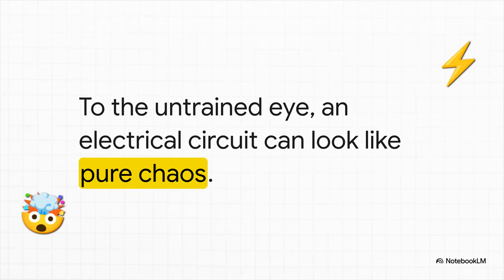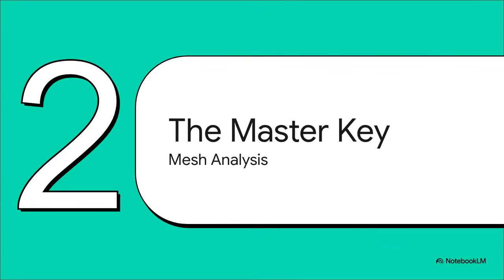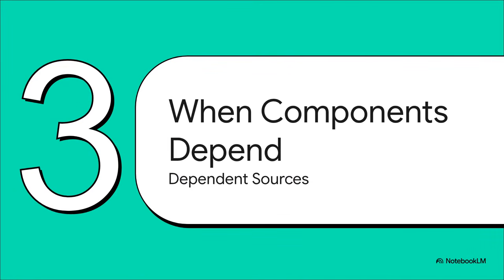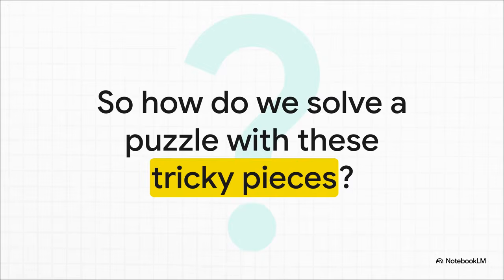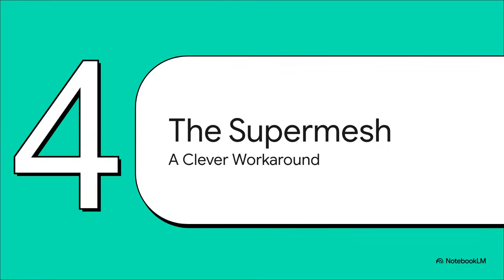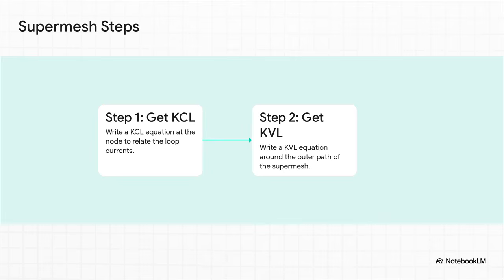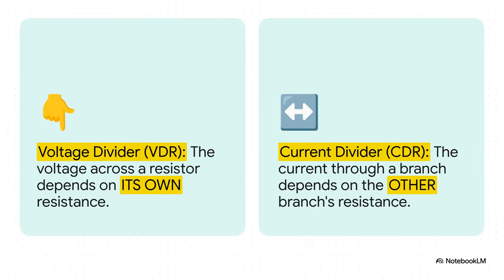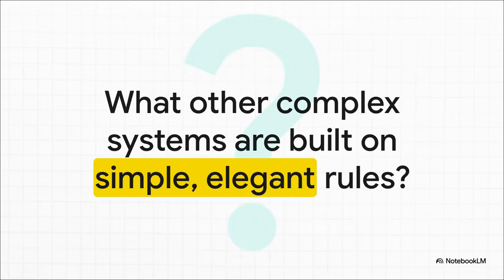R E C A P on 4 class: Circuit Analysis Simplified ⚡ (ECE111)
Struggling to connect all the pieces of circuit analysis? 🤯 This video brings together the essential techniques of ECE111 in one place — a summary of four detailed lectures:

✅ Dependent Sources – Types, categories, and how to solve circuits
✅ Mesh Analysis (KVL) – Step-by-step loop equations
✅ Supermesh Analysis – Handling shared current sources efficiently
✅ Voltage & Current Division Rules (VDR & CDR) – Quick circuit-solving shortcuts

This AI-generated video, created using Google NotebookLM, gives you a clear, concise, and visual recap of the most important methods in circuit analysis. Whether you’re revising before exams or brushing up your basics, this guide will help you solve circuits faster and smarter. 💡

📌 Topics Covered:

Source types & dependent source categories

Mesh & supermesh solving procedures

Current Division Rule (CDR)

Voltage Division Rule (VDR)